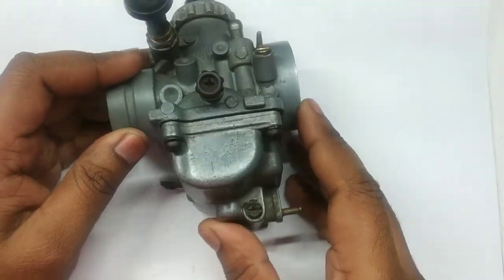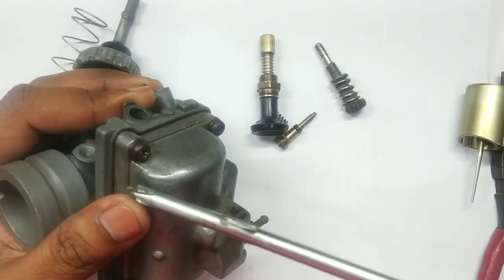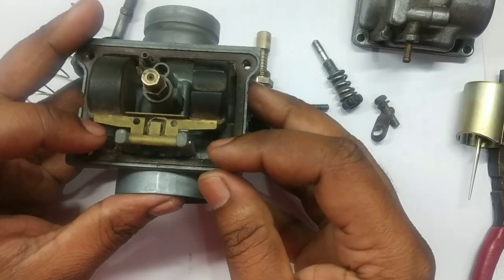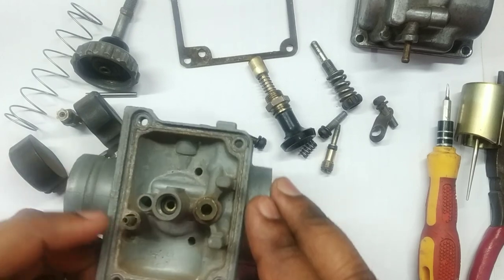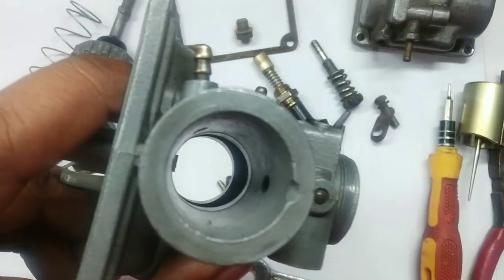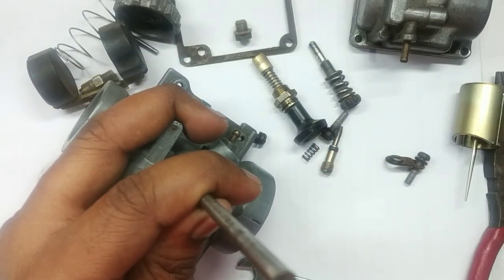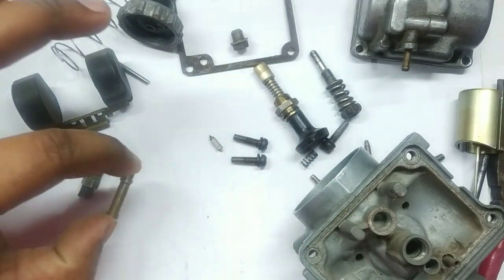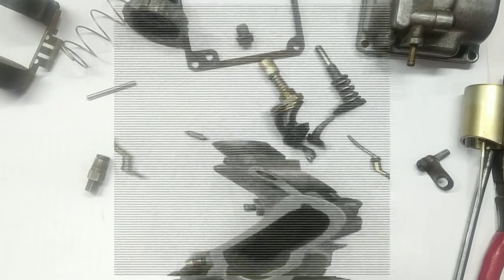Rx100/135 Removing The carburettor components for cleaning ||Quick Guide --Ep: 3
Hello viewers this is the third video of the carburetor series on my channel.
In this you'll learn the complete dismantling process of a mikuni series carburetor
watch this video and get through the process before messing with carburetor

Here we will see the complete process of dismantling the carburetor before cleaning it.

In this you'll find a complete procedure of removing each and every component from the carburetor and checking if they are good on not.

REST ALL IS BELOW-

Royal Enfield- -

Link to Yamaha Rx series bikes -🎂